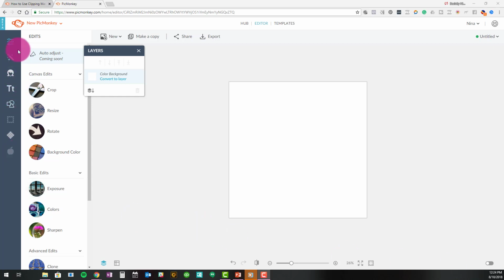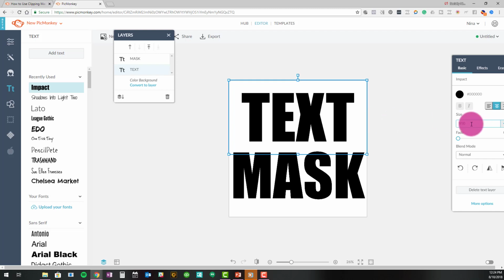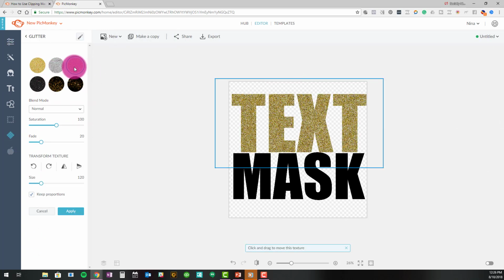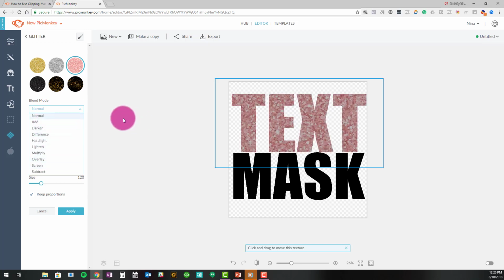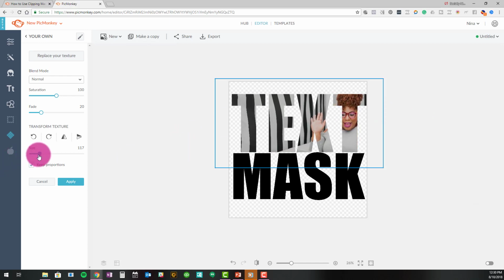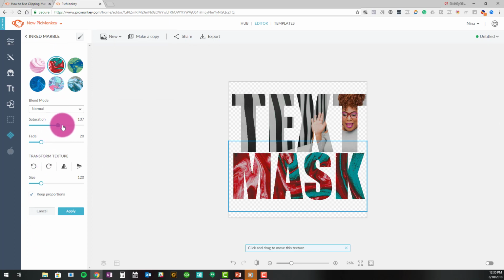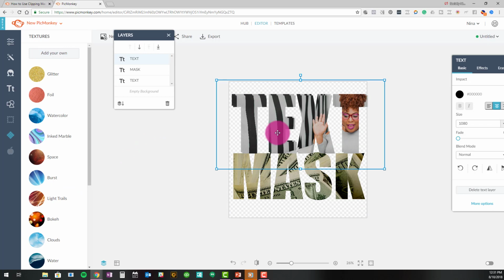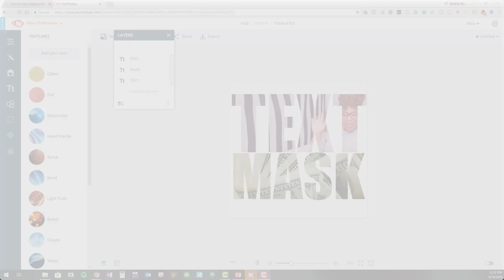Picmonkey New Version Tutorial - How to Create a Text Mask with the NEW PicMonkey Mask Feature 2018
PicMonkey Tutorial  - How to Create a Text Mask with the NEW PicMonkey Mask Feature 2018

Masking shapes, objects, and texts allow you to transform simple graphics into amazing works of art.  PicMonkey's new 2018 features make it super easy to add masking to text or shapes with a click of the button.   They have even provided a wide array of textures from you to choose from.

You can either choose one of PicMonkey's default textures and customize the texture to your needs or simply upload your own image and go cray cray!

In this tutorial, I'll teach you how to create amazing graphic elements using the simple mask feature.

Picmonkey New Version